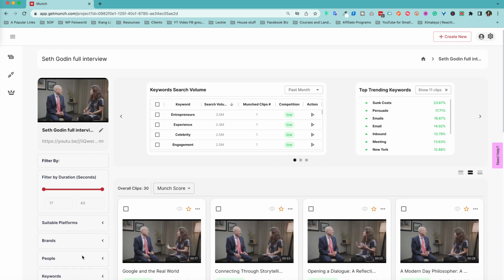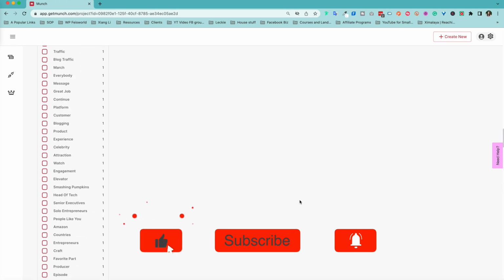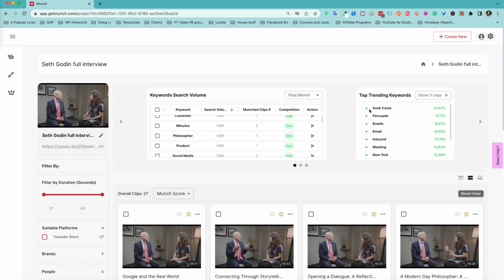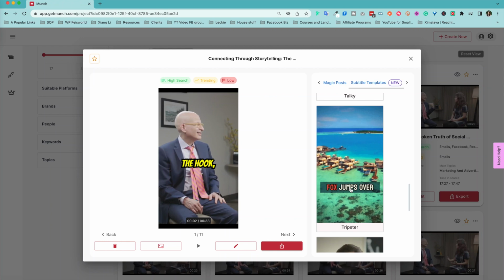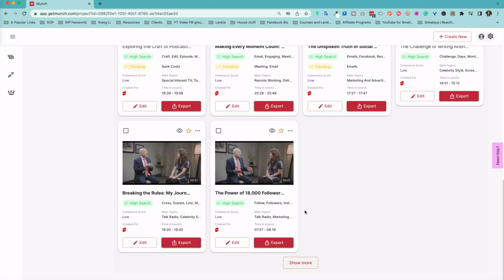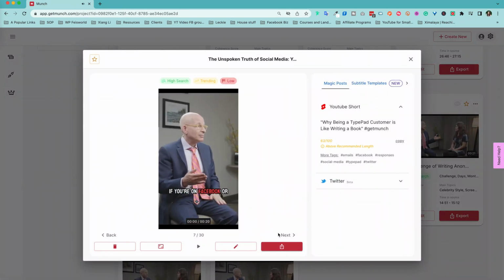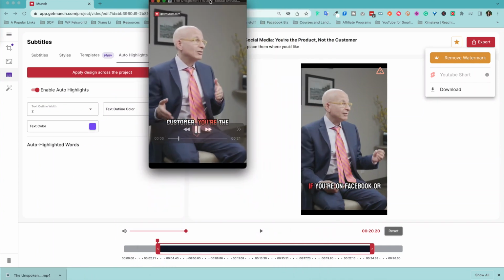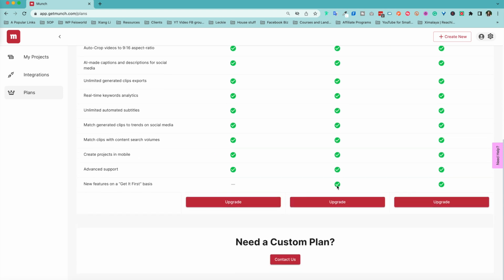The Video Repurposing AI Tool Every Creator Should Be Using (Munch AI Review)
Do you create videos for your business? If so, it's time to repurpose any videos longer than 1 minute to be short clips and 10x your reach.

Chapters
00:00 Intro
01:15 How to use Munch to process a 30-min interview with Seth Godin
04:25 Munch caption templates
08:00 How to edit clips with Munch
08:26 How to update captions with Munch
08:54 How to favorite a clip with Munch
09:37 Automatic vs. manual cropping of a video with Munch
10:21 Integration options with social media for Munch
10:34 Pricing and features for Munch

If you are a YouTuber, or perhaps a video podcaster / livestreamer who releases long-form content, it's absolutely time to hop on the content repurposing train. It's the biggest gamechanger we have ever seen.

Not quite satisfied with Munch? Check out an alternative option for grown-ups with business-centric webinars, videos and podcasts

Want to dive deeper into the world of AI video and audio repurposing?